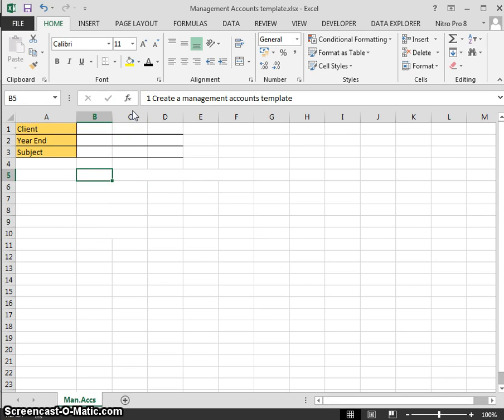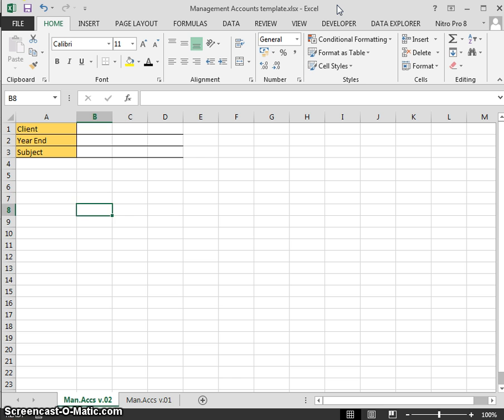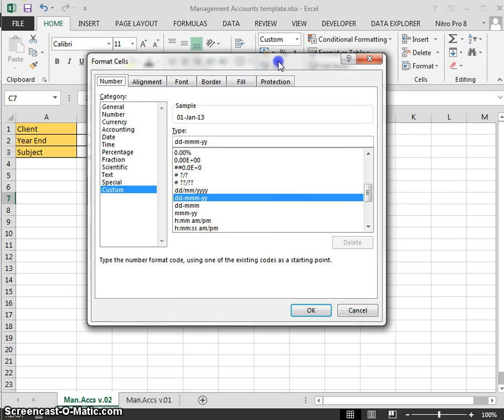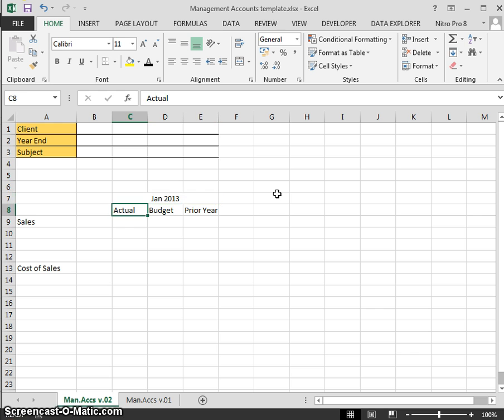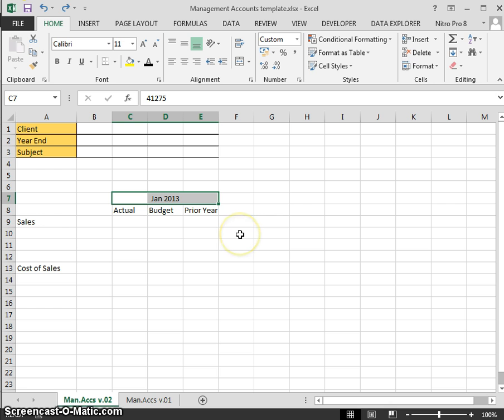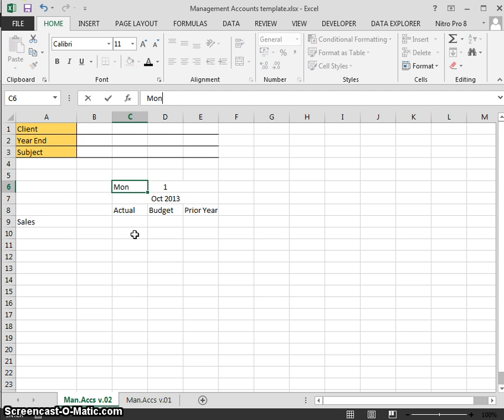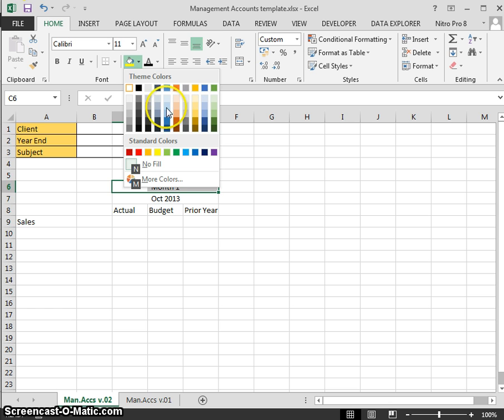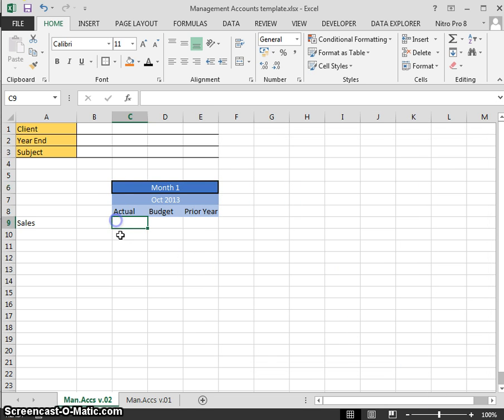Excel-Cast #004 Setting up management accounts template - Part 1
Excel Management Accounts template which can be linked to different data sources. The template utilises a number of excel tricks such as: custom formatting, modifying formats, vlookup formula, sumifs formula, if formula. When completed the spreadsheet will use charts and pivot tables for dashboard reporting